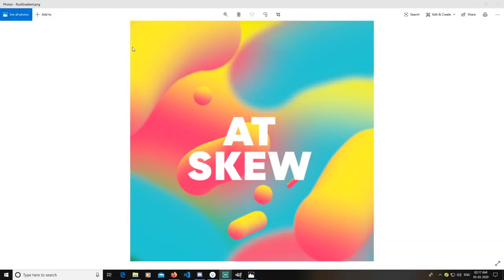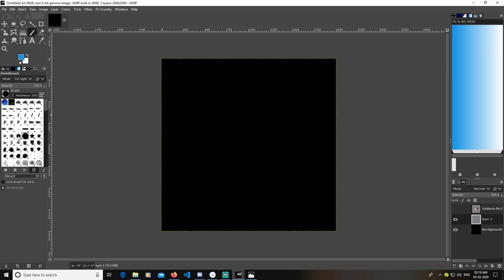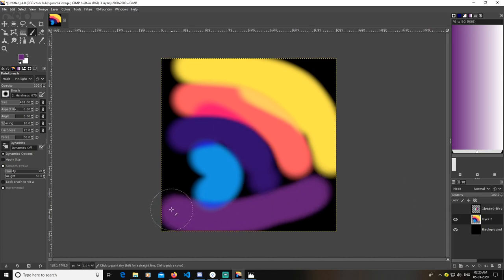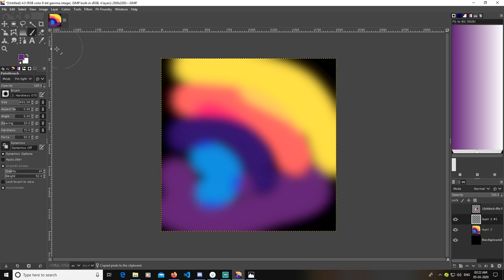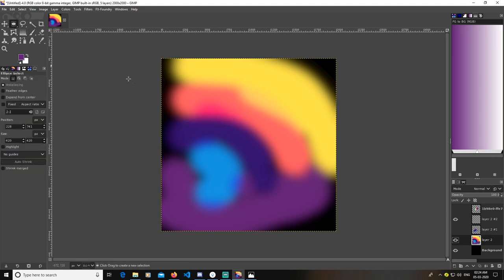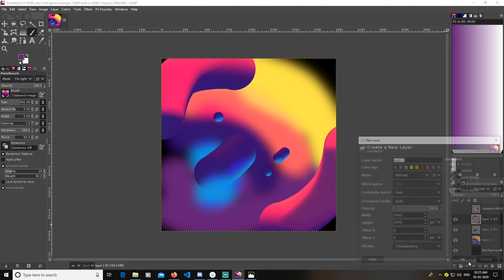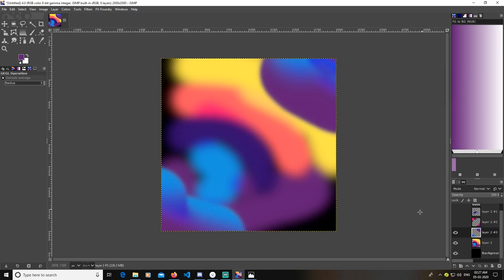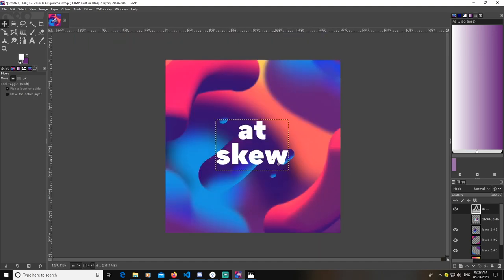GIMP Tutorial: Fluid Gradient Album Art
hey, guys today I am gonna teach you how to create liquid type social media header design using gimp where you can use everywhere on twitter, youtube or any other social sites. GIMP is a cross-platform image editor available for GNU/Linux, OS X, Windows and more operating systems. It is free software yet extremely powerful like photoshop and can be used to replace photoshop effectively. Whether you are a graphic designer, photographer, illustrator, or scientist, GIMP provides you with sophisticated tools to get your job done. You can further enhance your productivity with GIMP thanks to many customization options and 3rd party plugins.
Here we are gonna use different features within and I will explain you step by step through the process just try to do it with me or just sit back and relax and watch me do it and go through the process.
Here we are gonna learn how we can create a Fluid gradient album art in gimp.